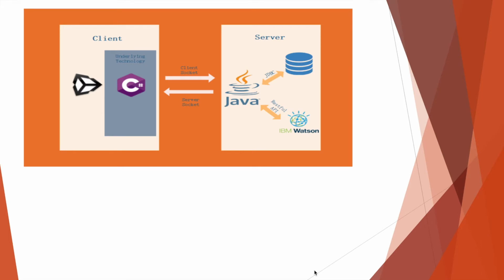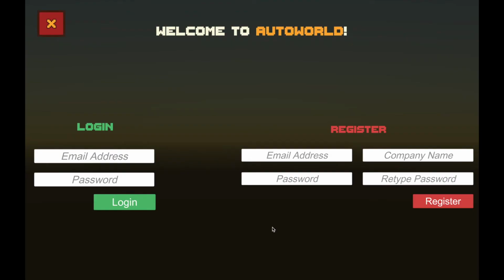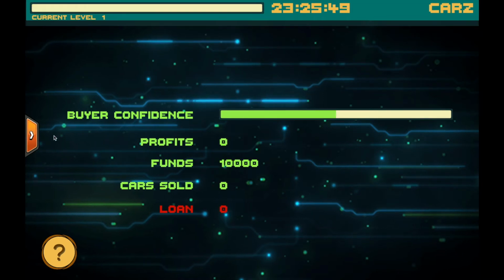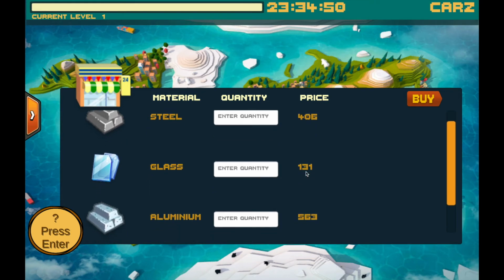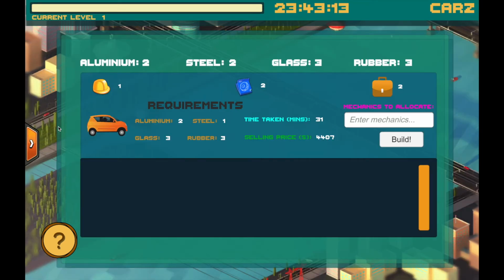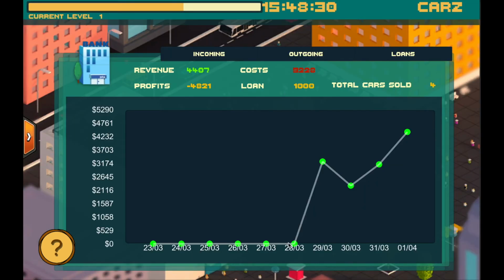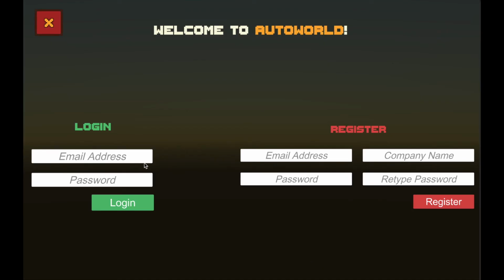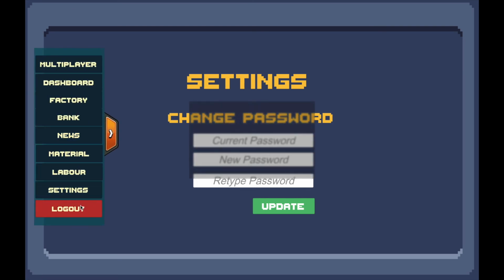UCL-IXN students + IBM: Autoworld